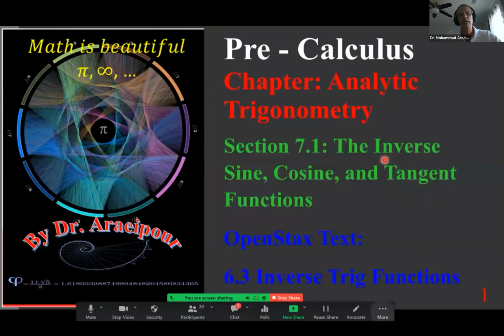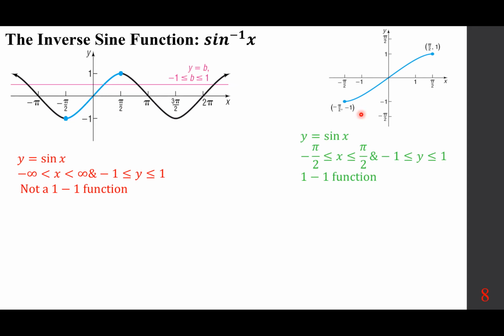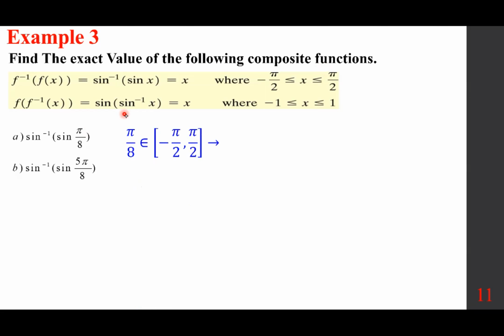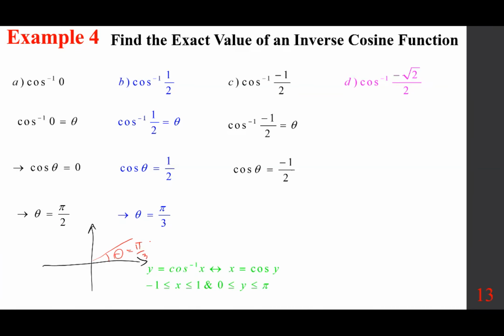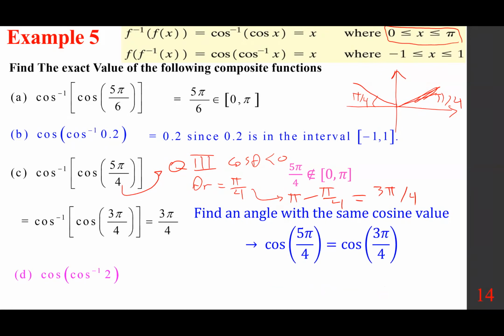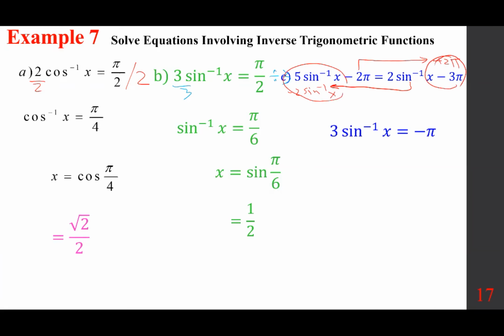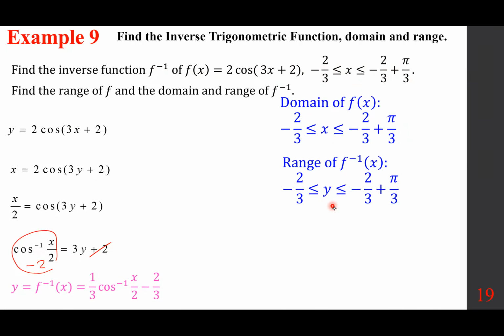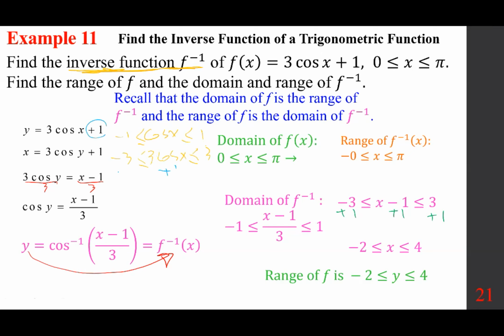Math 111 Section 6.3 (1) The Inverse Sine, Cosine, and Tangent Functions